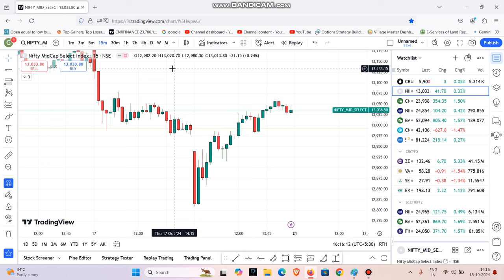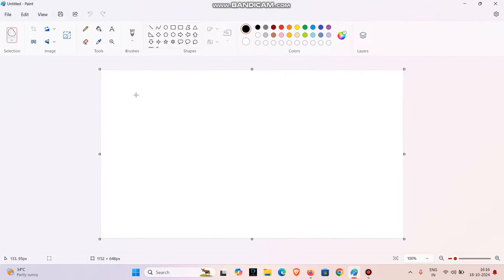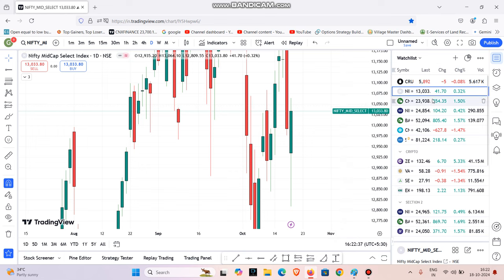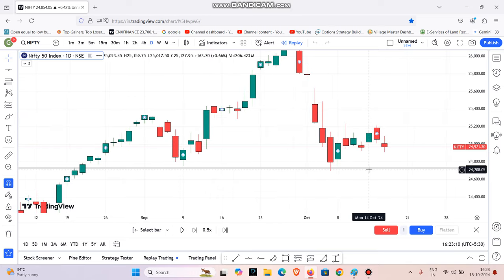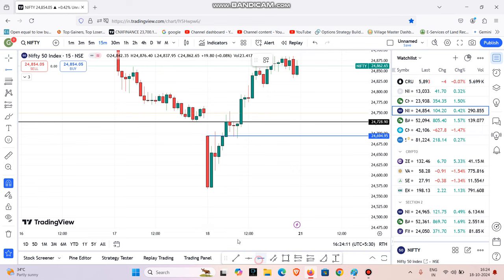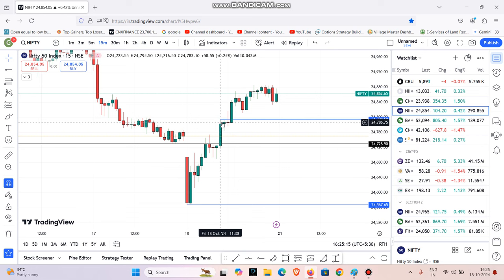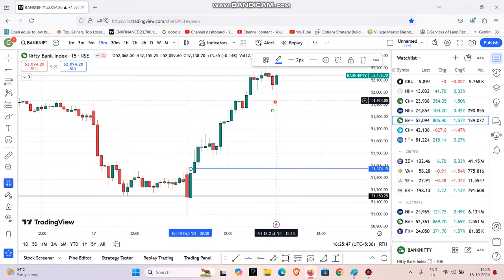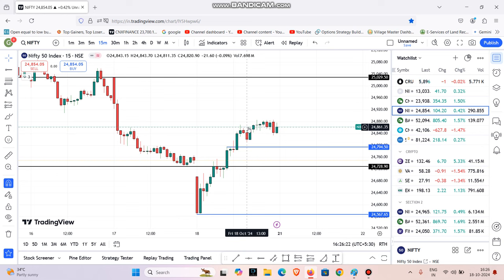எனக்கு அதிக லாபம் குடுத்த Intraday Strategy | Highest Profitable Intraday Technique | Trade Gainers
👉Join Daily Intraday Updates :-

trading
trading tamil
intraday trading tamil
option trading tamil
stockmarket
tradinglive
investment
livetrading
share market news tamil
freestockmarketclass
stockmarketlive
sharemarket
livetradingnifty
niftytradinglive
nifty analysis
nifty tomorrow prediction
tamil trading
live trading
banknifty
trading video tamil
priceactiontrading
candle stick patterns
tamil tutorial
sharemaket tamil
stock market
money
intraday
candle sticks
share market video tamil
make money online
tomorrow market prediction tamil
nifty tomorrow
tomorrow market prediction
share market
intraday trading for beginners in tamil
equity
shares
all time high
demat
brokerage
intraday tips tamil
trading in tamil
bank nifty tomorrow prediction in tamil
what is trading in tamil

This video is Not made for kids in any way. All Content Provided by this Channel is for GENERAL INFORMATION AND EDUCATIONAL PURPOSE ONLY. Our channel does not promote or encourage any illegal activities. I am not responsible for your profit and loss.